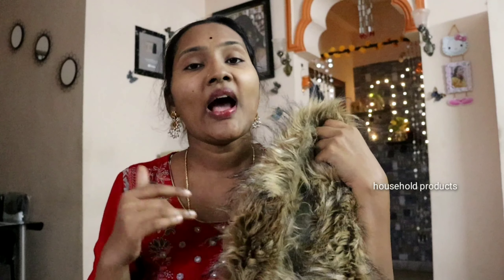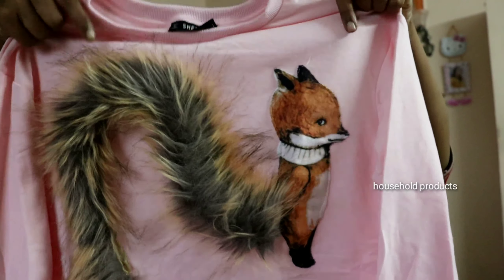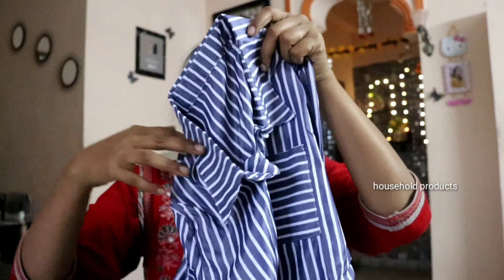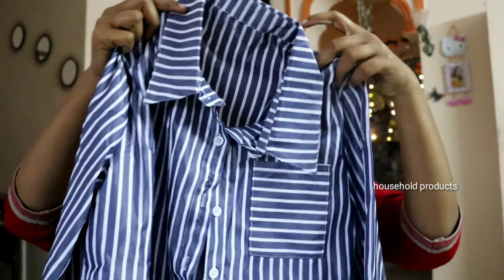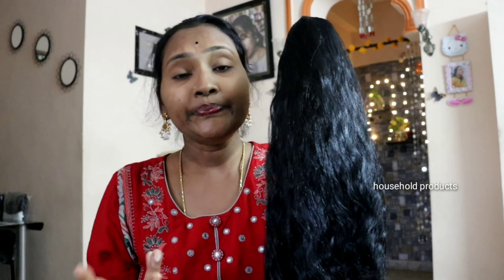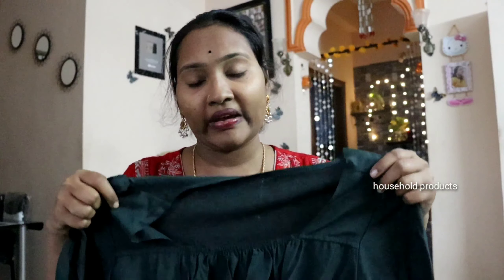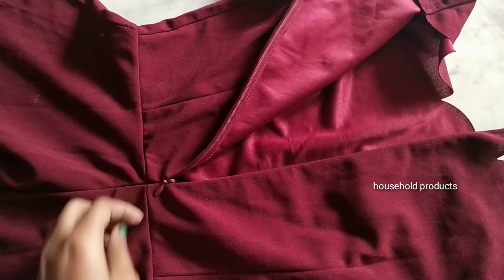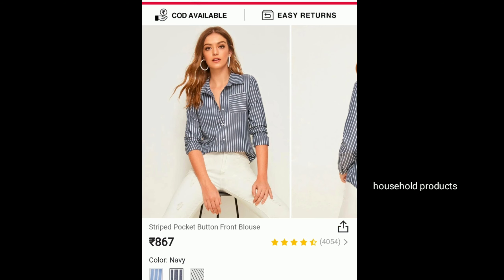Shein shopping haul in telugu / SHEIN HAUL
you will get 10per off

Shein products links

Household products channel number (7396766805)